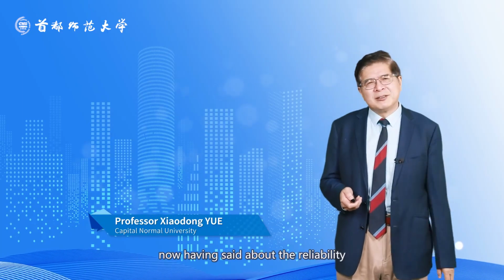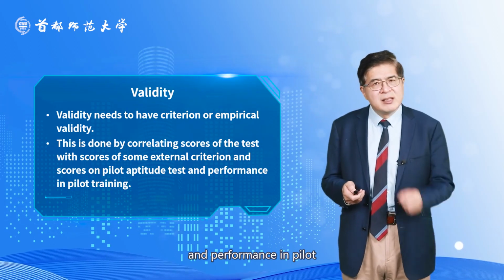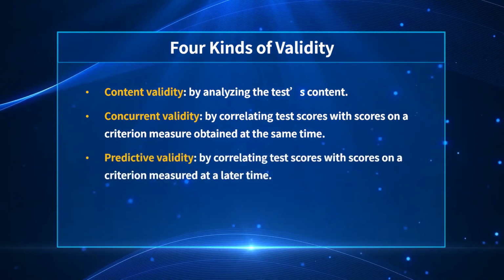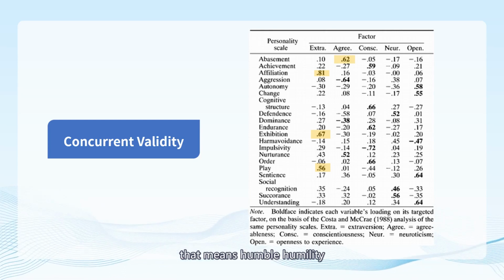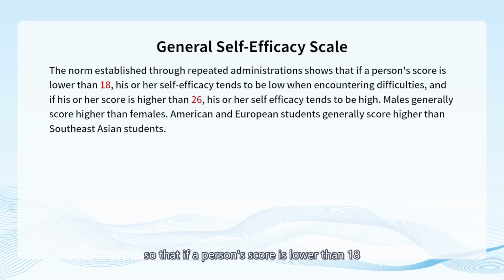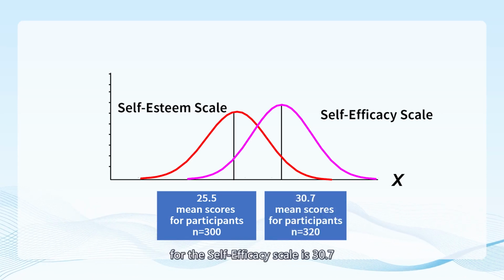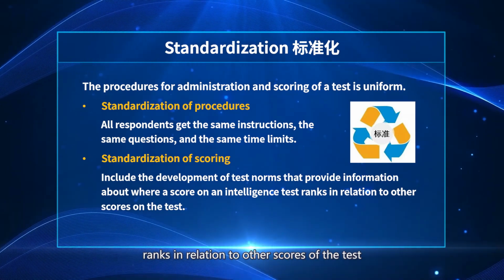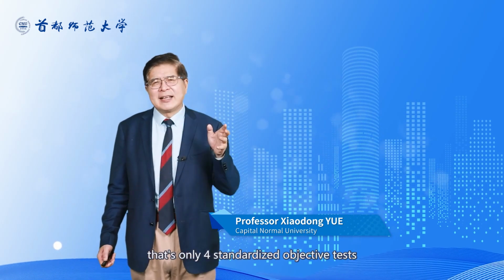8 2 Standardization of Objective Tests 2